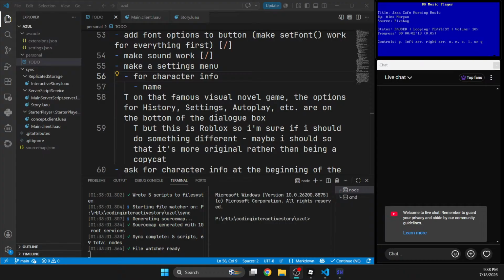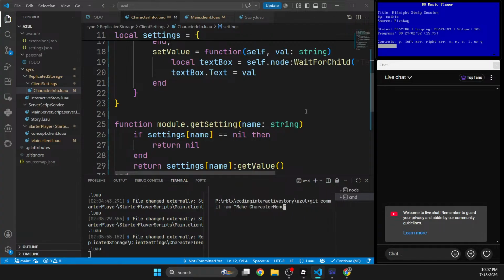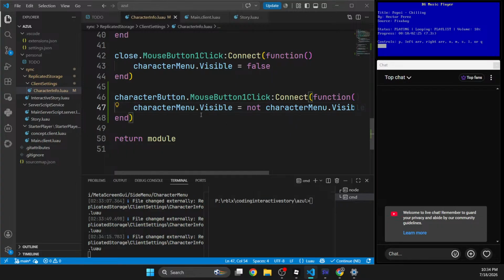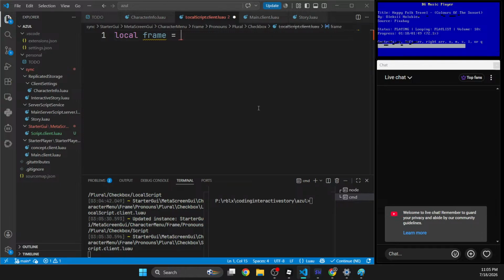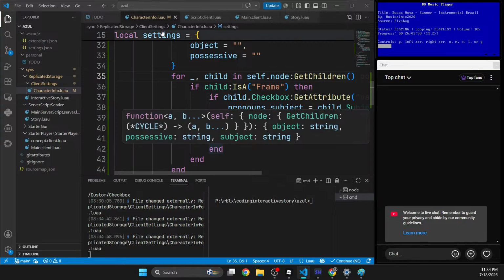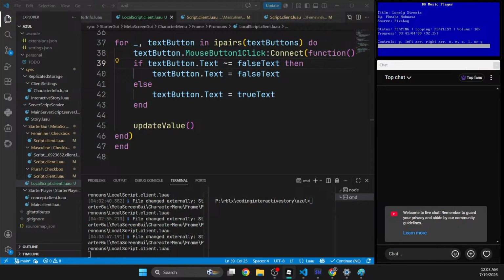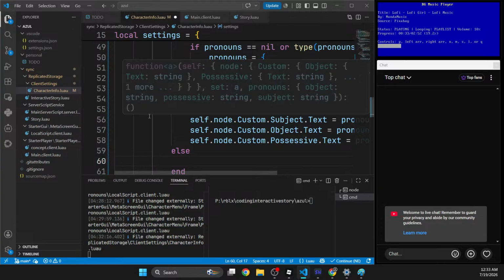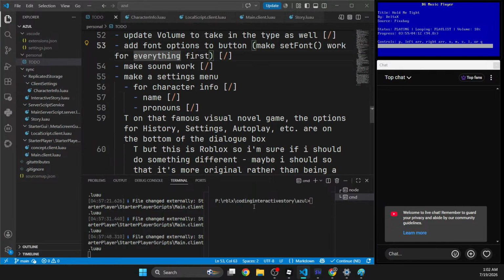making the client-side ui for my interactive story engine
yes this is nerdy also this is my first time trying to actually make a real, playable game that's not super simple